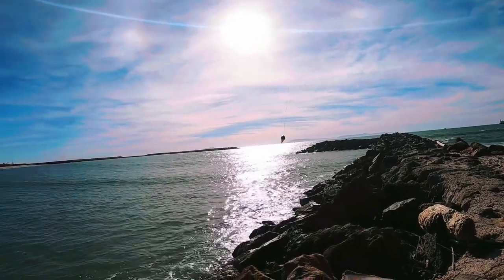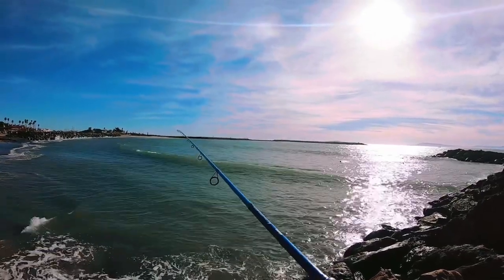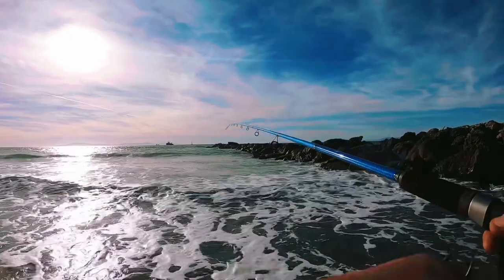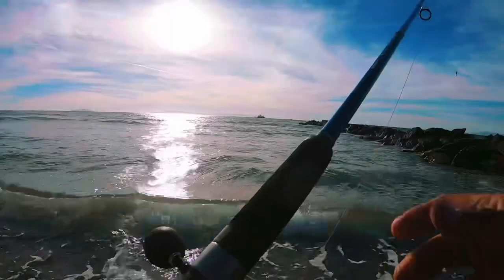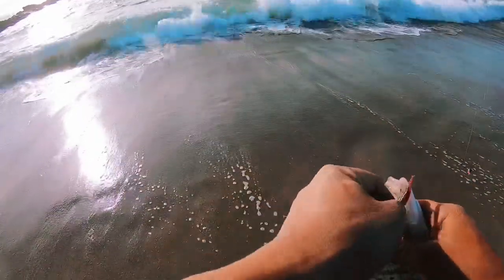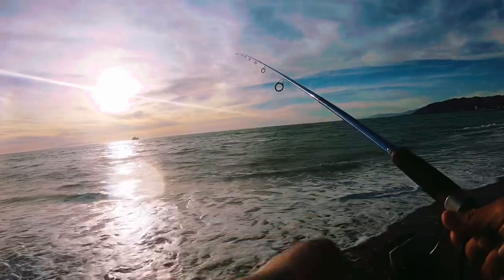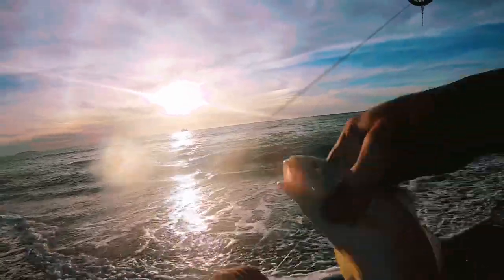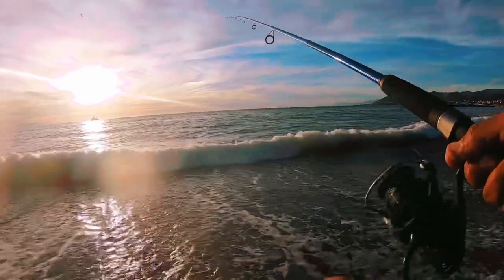Surf Fishing for yellowfin croaker and Barred surfperch on the Got’em Baits and 805 Custom Baits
Another after work session looking for barred surf perch and got hooked into a school of yellowfin croaker

redtailperch, redtailsurfperch,
halibut, halibutfishing, dropshot, Carolina rig, Ventura pier, Goleta pier, Santa Barbra pier, channel island pier,